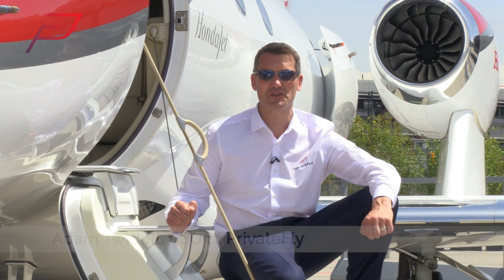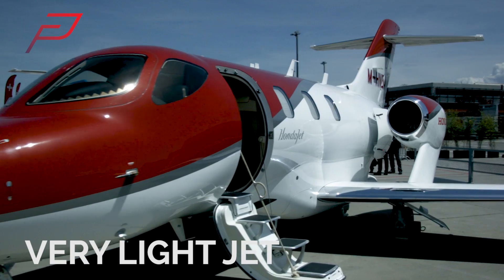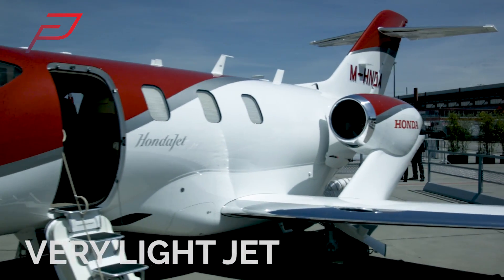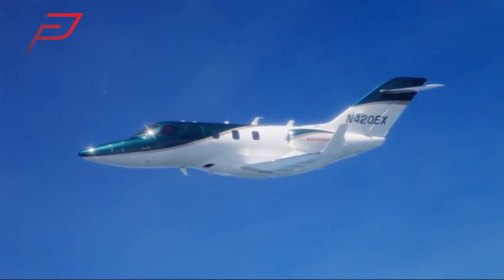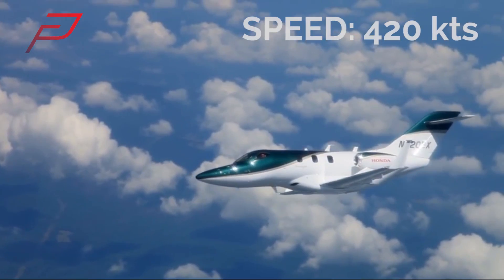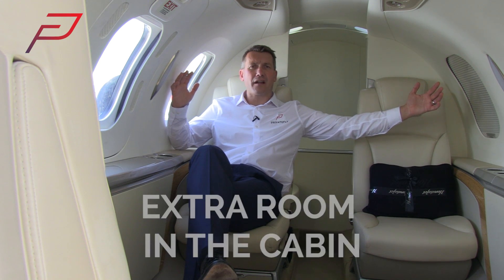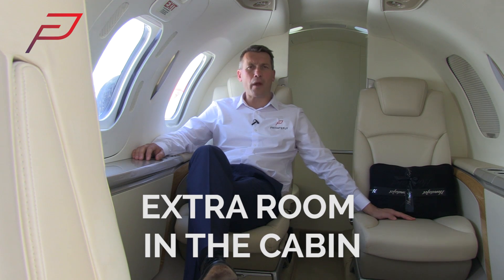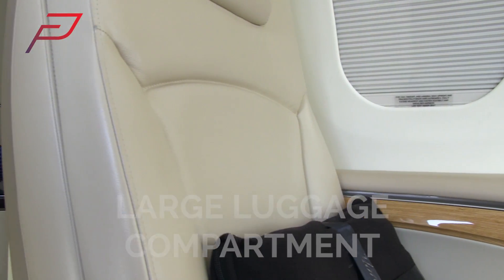Introducing the HondaJet | PrivateFly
The over-the-wing-mounted engines of the HondaJet allow greater cabin space and improved fuel consumption.